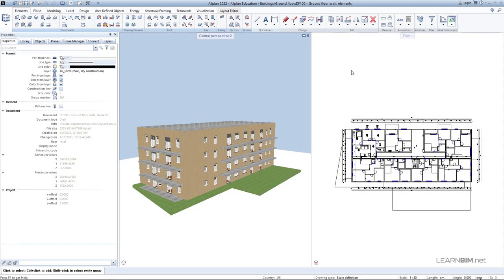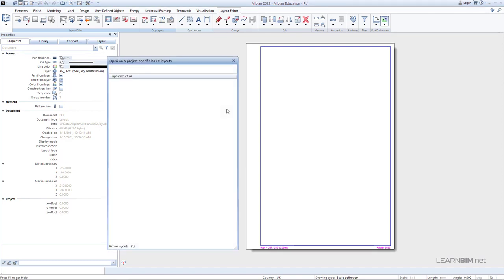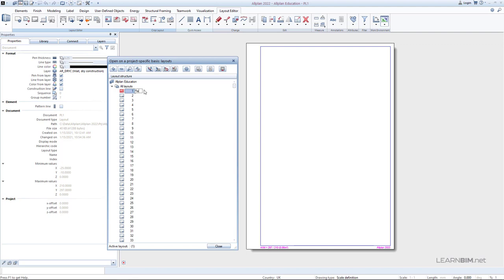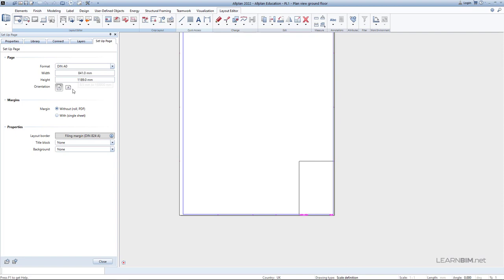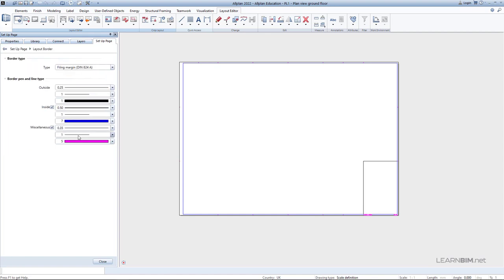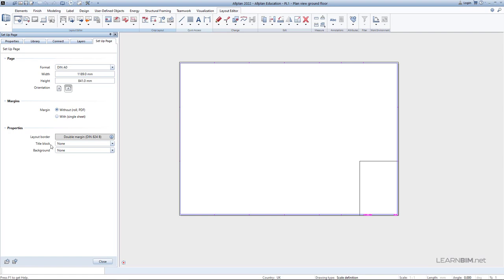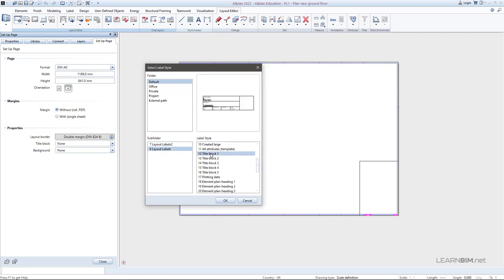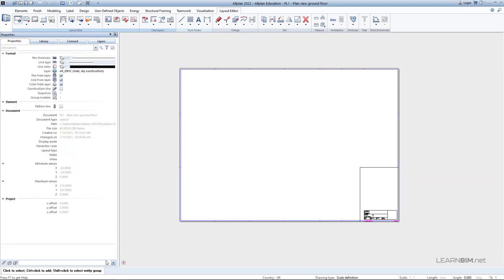5.16 Layout Page setup